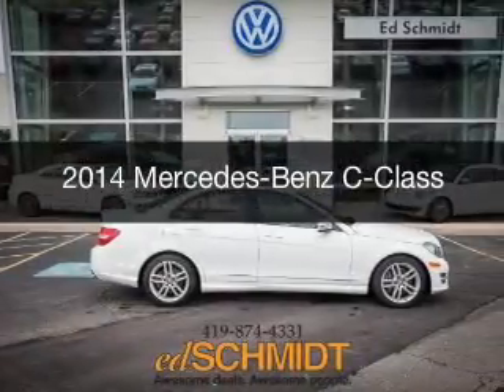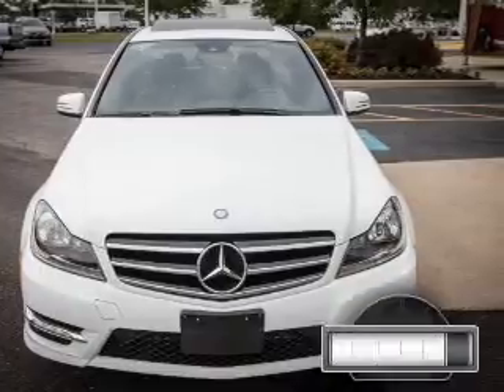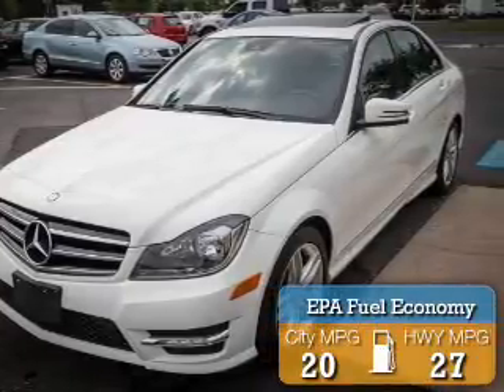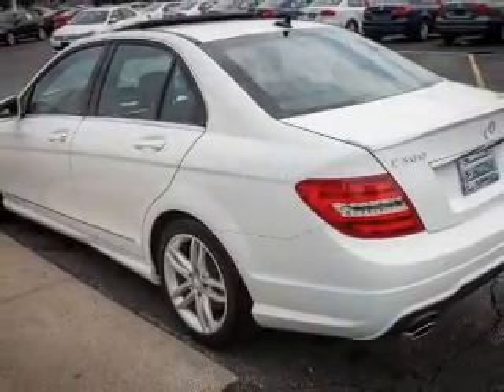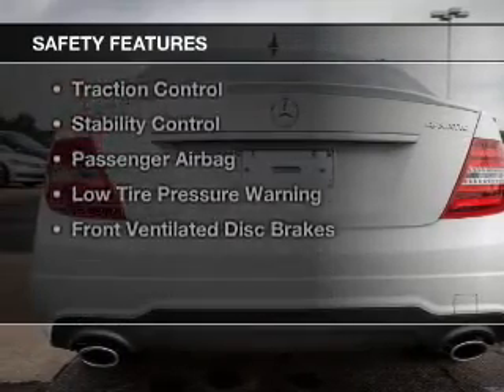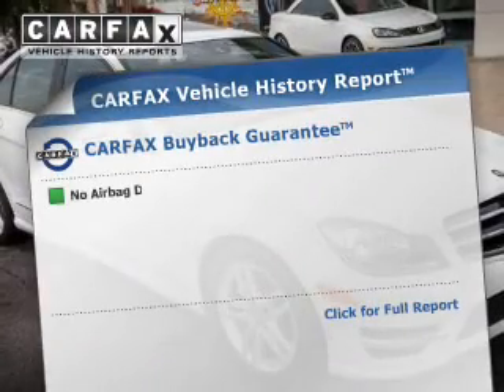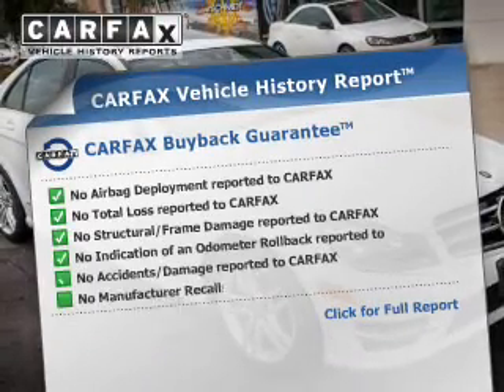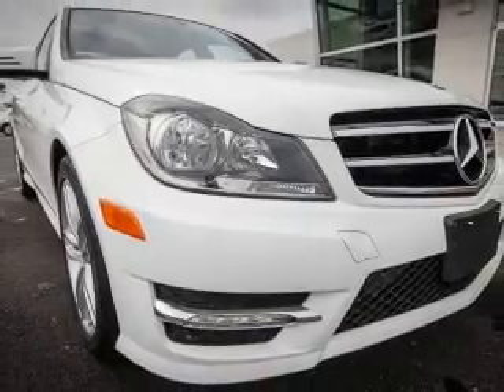2014 Mercedes-Benz C-Class - Perrysburg OH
Year: 2014
Make: Mercedes-Benz
Model: C-Class
Trim:
Engine: 3.5 liter 6 cylinder 24 valve GDI DOHC
Transmission: 7-Speed Automatic
Color: Polar White
Mileage: 11451
Address:
26875 N Dixie Hwy